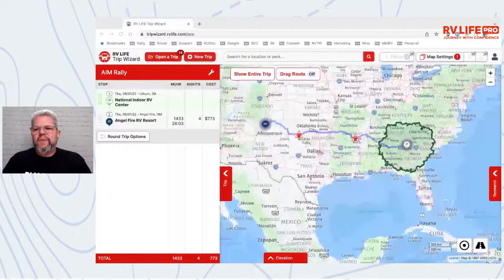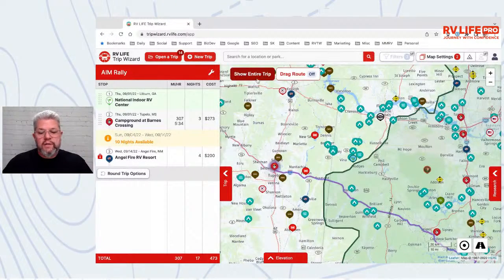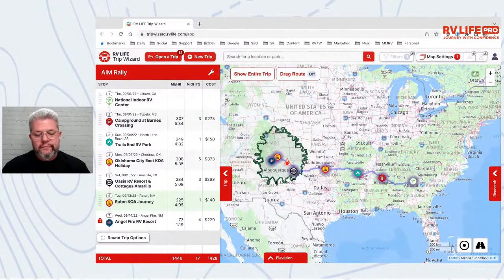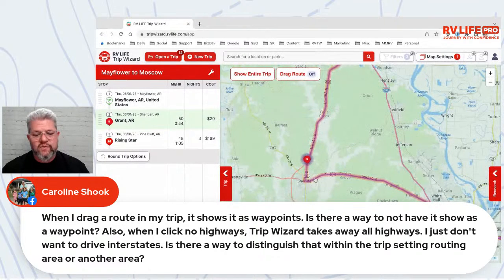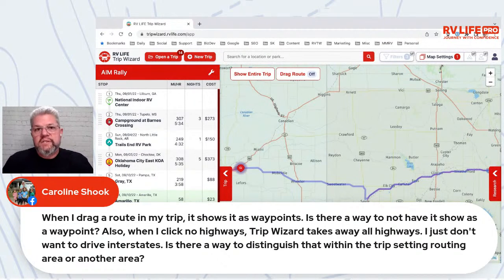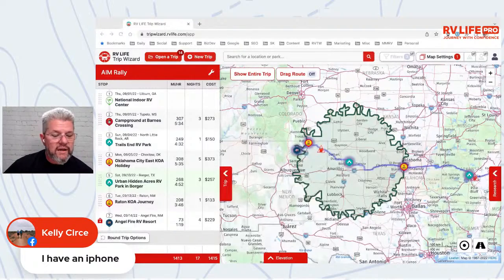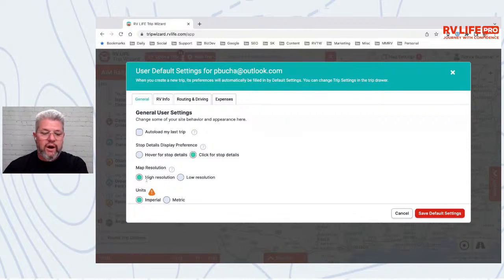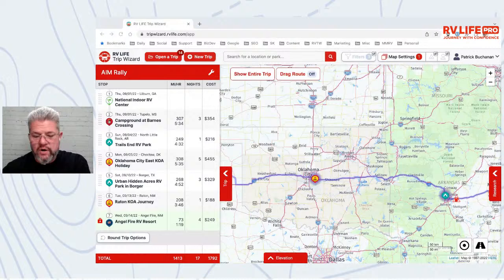RV LIFE Pro - Product Training and Q&A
In our weekly broadcast we'll answer your questions about RV LIFE Trip Wizard and the RV LIFE GPS & Campgrounds app.

In our live product training sessions we'll answer your RV LIFE Trip Wizard and RV LIFE app questions and demo the Trip Wizard and the RV LIFE Pro apps. We need your questions! _Bring 'em on and try to stump the presenter, we'll answer them live._

00:34 Introduction
02:08 How to use the locked dates feature.
26:13 Why do my stops come up as waypoints when I drag routes?
31:08 Is there a way to distinguish interstates from highways?
41:26 How or why to use alternate route with the GPS.
46:48 How to use the search function.
50:51 How to use settings feature to create a trip.